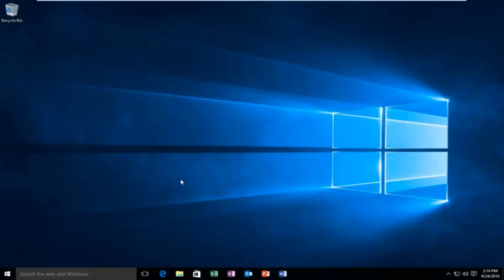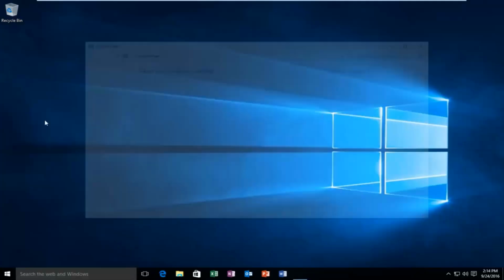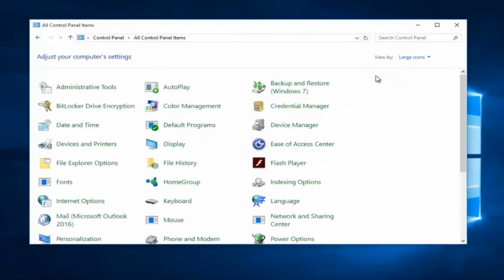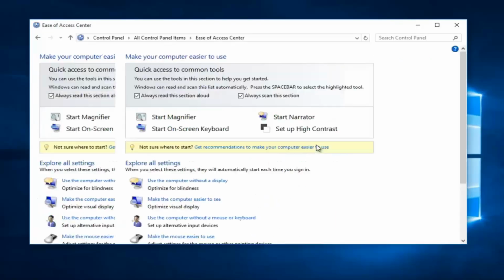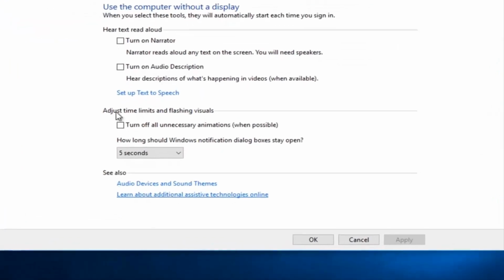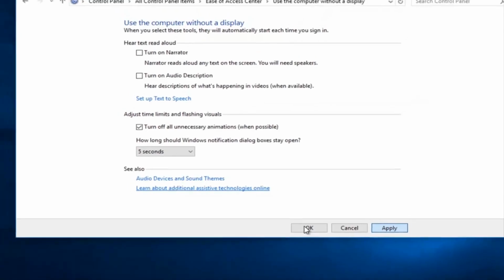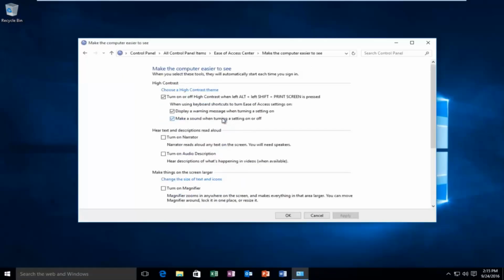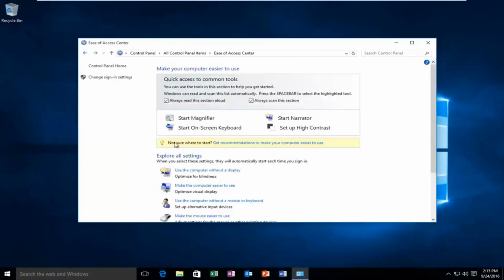Disable Minimize And Maximize Windows Animation in Windows 10/11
Windows minimize and maximize animations are visual effects in Windows 10 and Windows 11 that control how windows transition when they are opened, closed, minimized, or restored on the desktop. These animations are designed to improve the visual experience of the operating system, but they can also make the system feel slower or less responsive on lower-performance computers. Disabling these animations can help improve system responsiveness and create a more instant, snappier user interface experience. The tutorial explains how Windows visual effects work and how they impact overall system performance and usability.

Issues addressed in this tutorial:
disable window animation Windows 10
disable minimize animation Windows 11
turn off maximize animation Windows
Windows visual effects performance fix
slow window animation fix Windows
improve Windows responsiveness settings
Windows 10 UI lag fix
disable animations for performance Windows
Windows performance settings visual effects
faster window transitions Windows

This tutorial focuses on Windows visual effects settings and how minimize and maximize animations affect system performance and user experience. It highlights how reducing or disabling interface animations can improve responsiveness, especially on low-end or older hardware. The content explains the relationship between visual effects and system resource usage in Windows operating systems. It also emphasizes optimizing Windows appearance settings for a smoother and more efficient user experience.